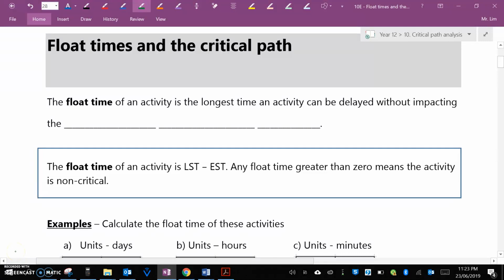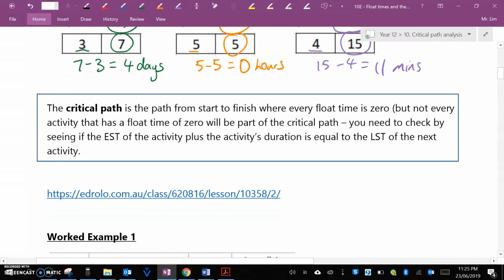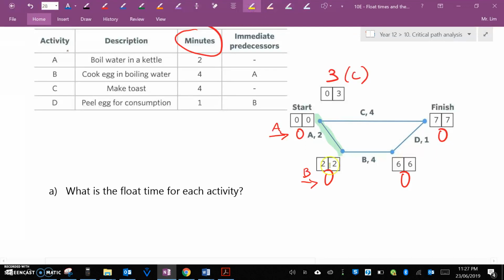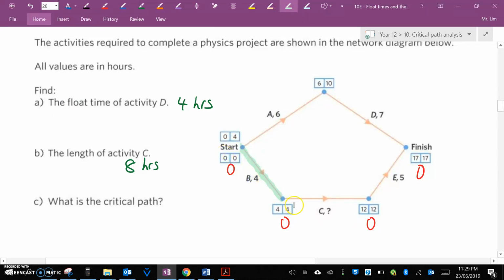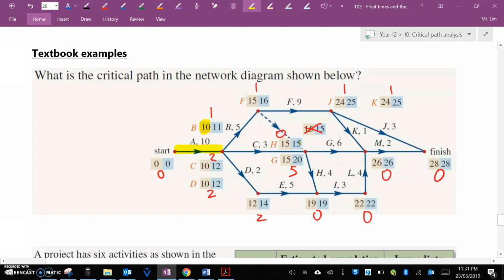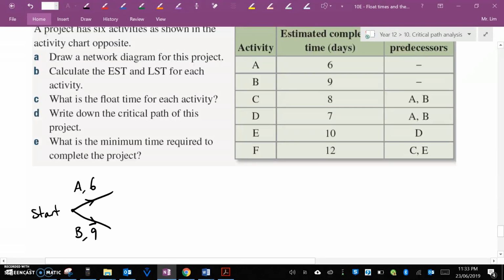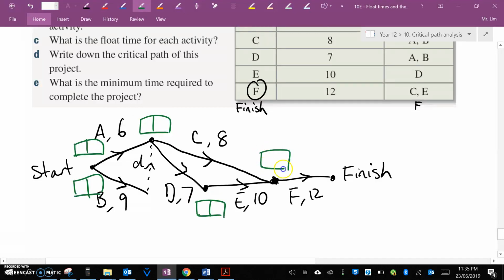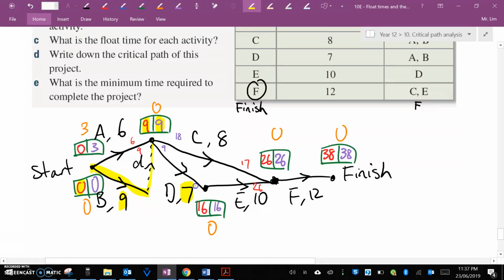Float times and the critical path